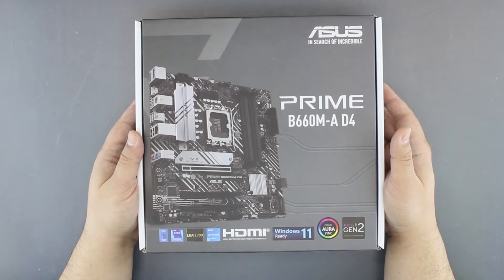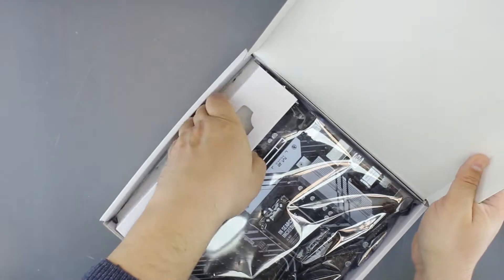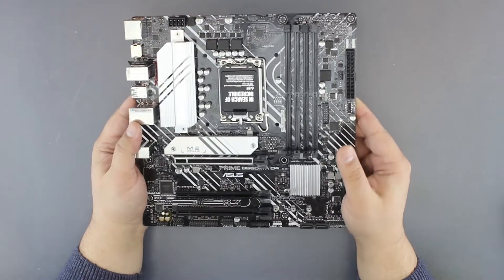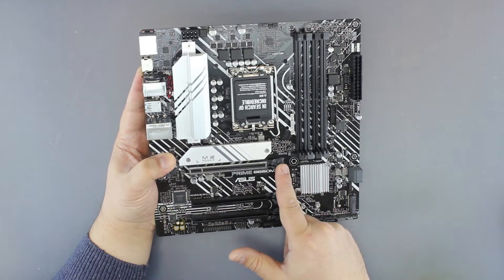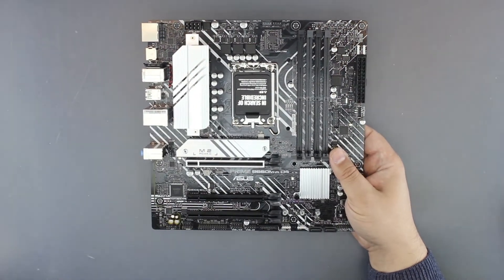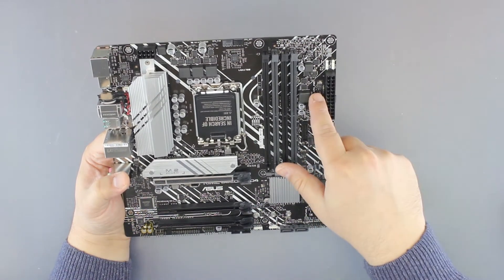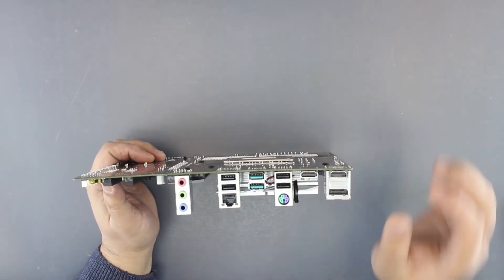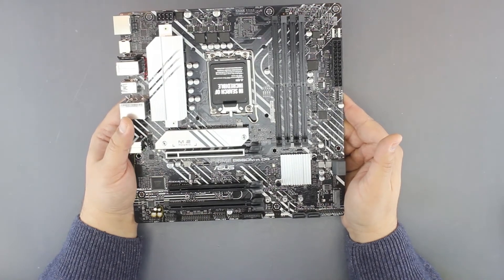Unboxing ASUS Prime B660M-A D4 LGA 1700 12th Gen Intel Motherboard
If you are looking for a cheap 12th gen Intel motherboard, this might be it.